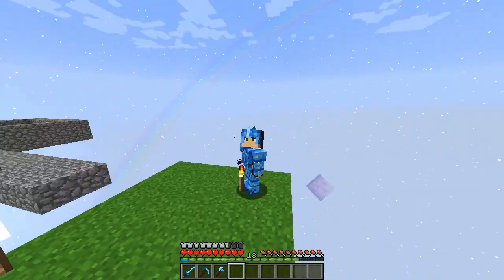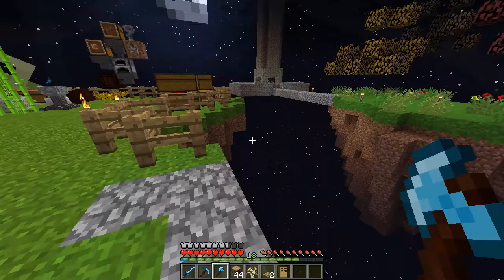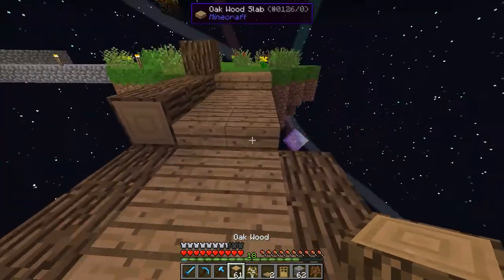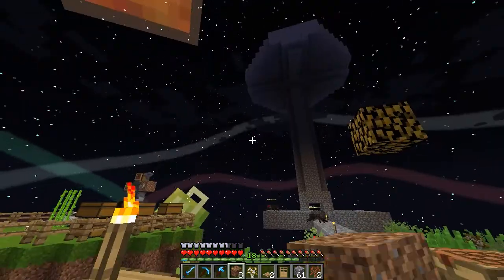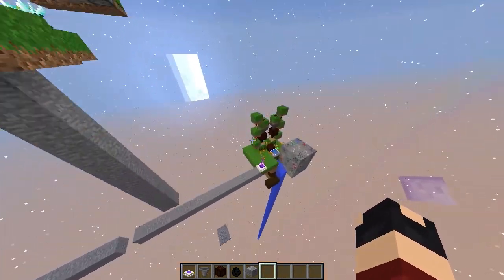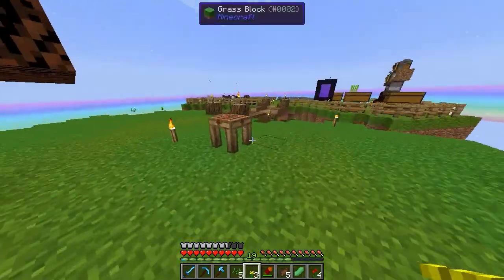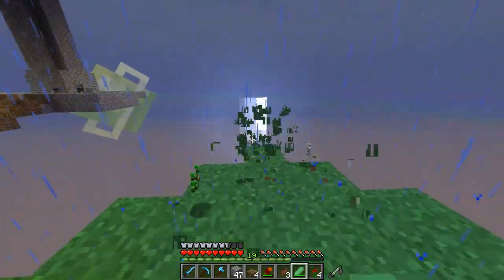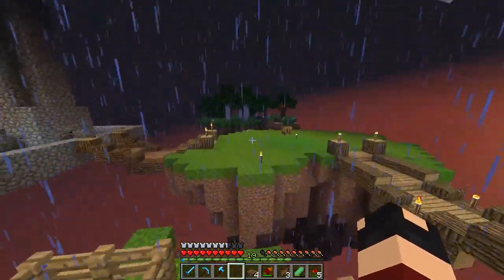New Beginnings | Ep.7 | Extra Island Redecoration!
New Beginning is a Minecraft 1.9 Skyblock built around Garden of Glass, Terrain Crystals, among other mods, and new 1.9 mods. This mod pack is extremely magic heavy.
New Beginnings is available for download via the Curse launcher.

Music used (In order):